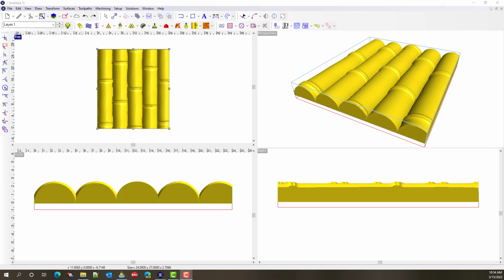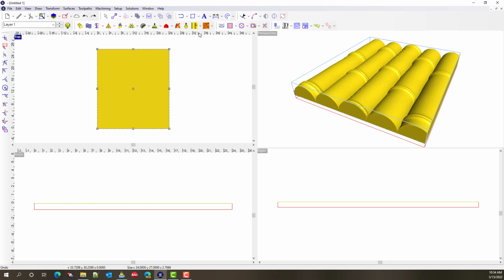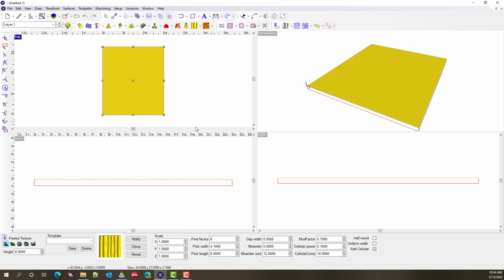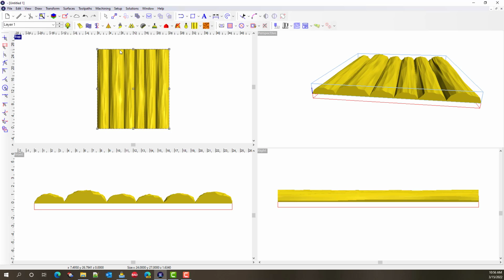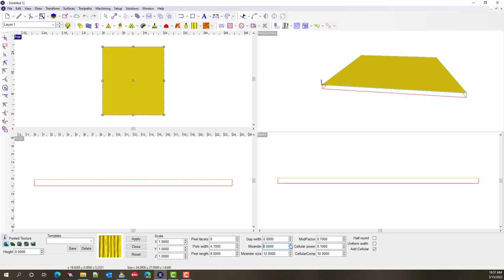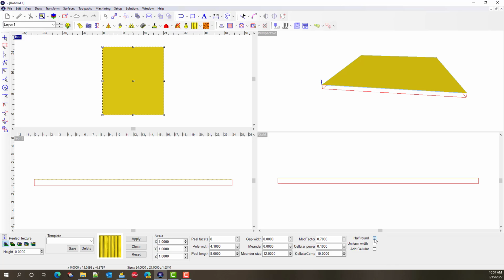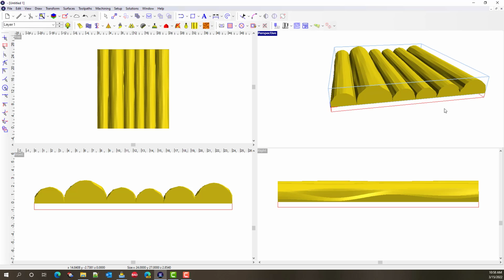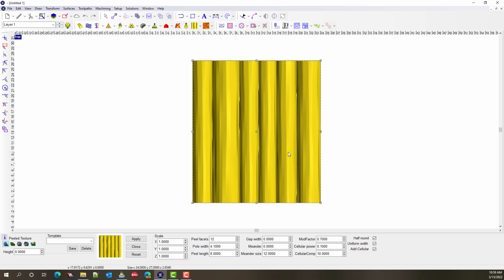EnRoute 23 New Feature - Peeled Pole Texture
Rustic furniture and home décor often uses panels created using “peeled poles”. These are tree branches that are of roughly equal diameter that have had the bark peeled off using a special draw knife. This process gives the branches a faceted look that is very attractive. We have always been fascinated with this look, and so we created a new Parametric Texture that allows our users to create this look in EnRoute. You control pole diameter and uniformity, faceting and relative smoothness or roughness. It will be fun to see how it will be used.